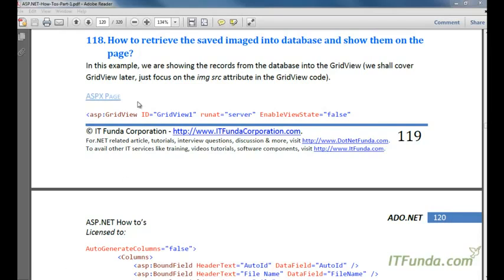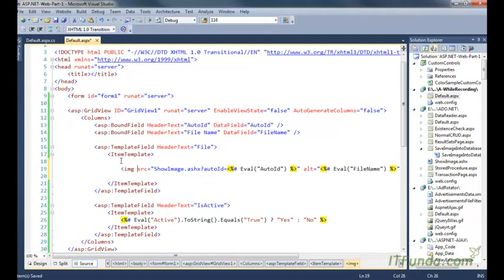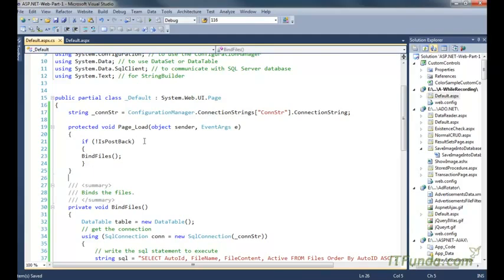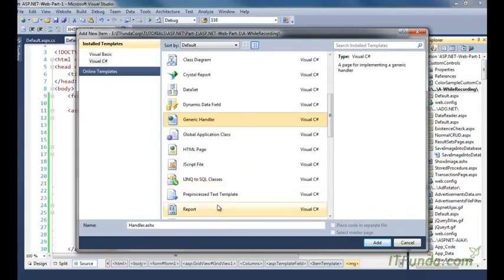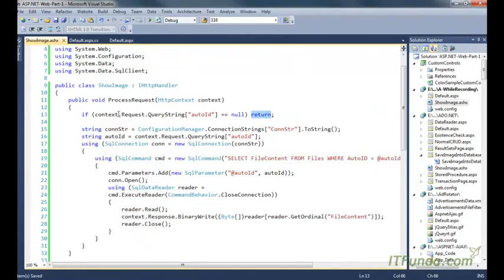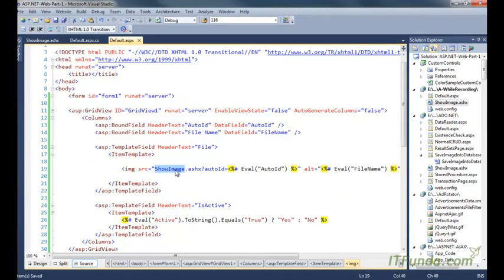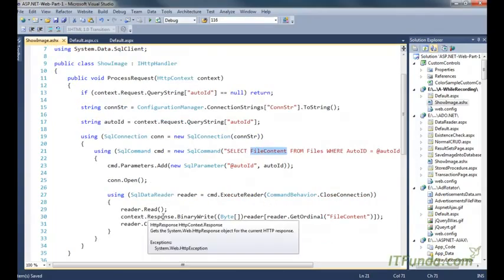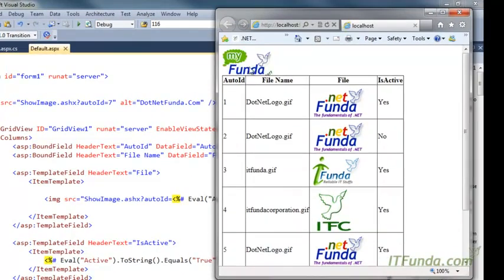How to retrieve the saved image into database and show them on the page YouTube